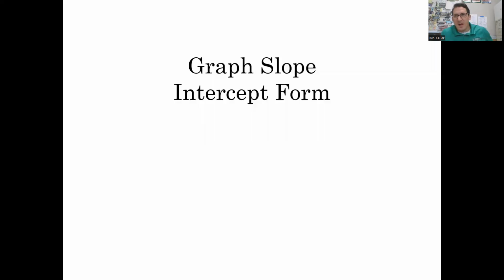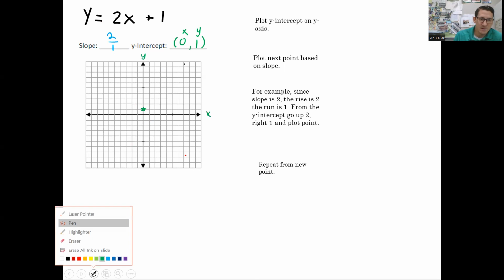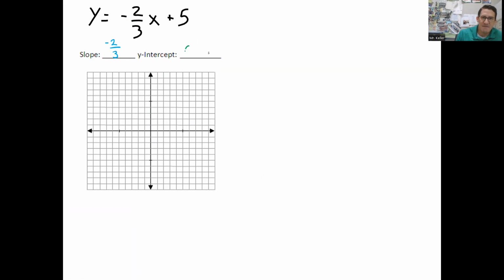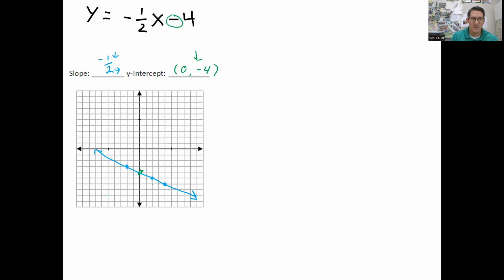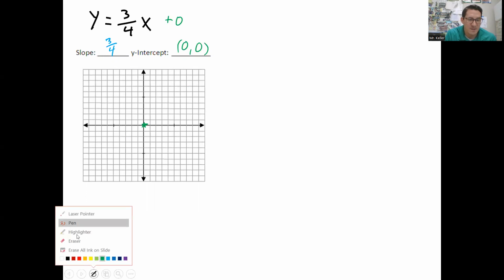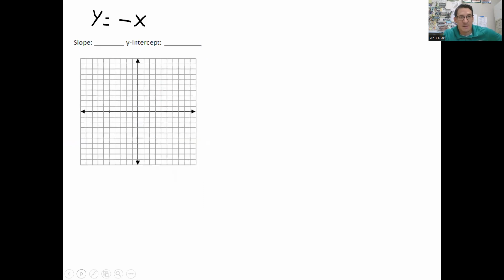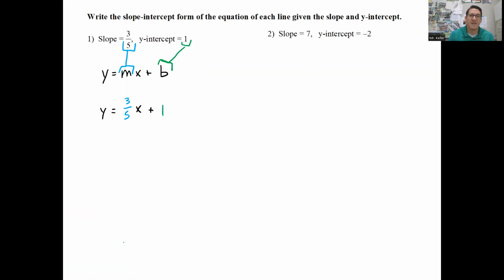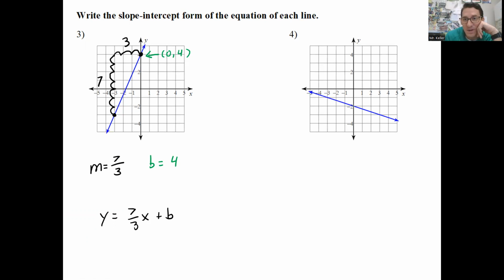IM2 1.0 Slope Intercept Review